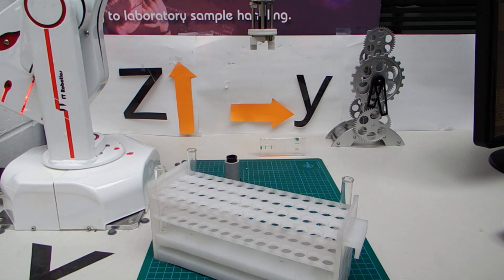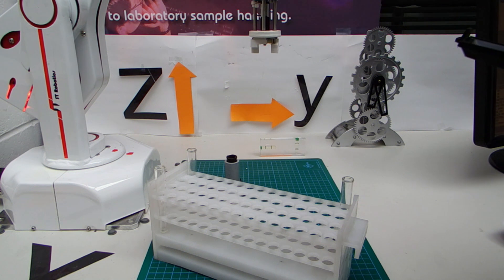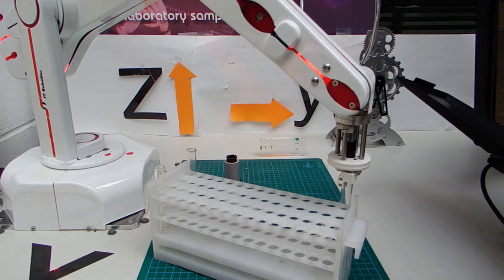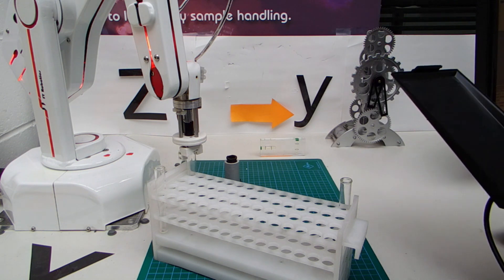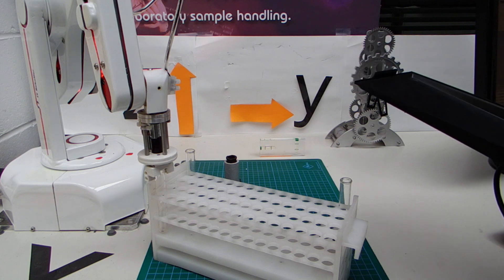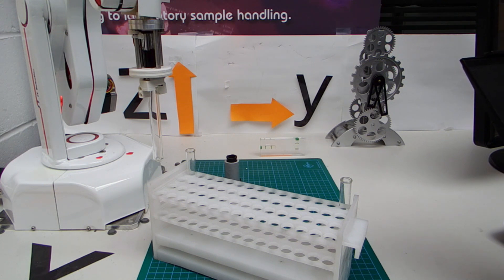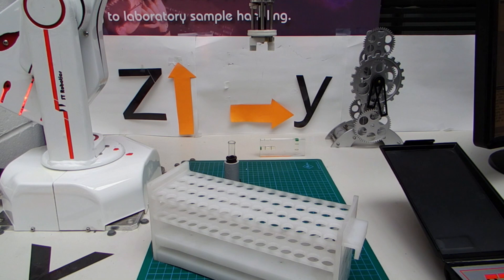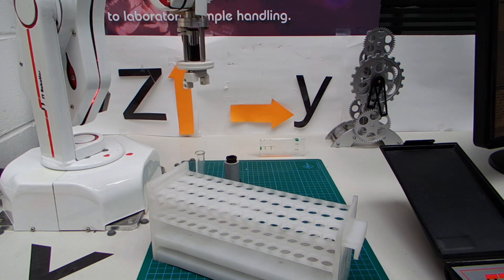ST Robotics how-to #3 - programming a 2D matrix.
ST Robotics collaborative robot arms how-to videos:
Using a ROUTE to create a 2D matrix or grid of positions in a test tube rack. The positions are calculated by RobWin and downloaded to the robot controller.